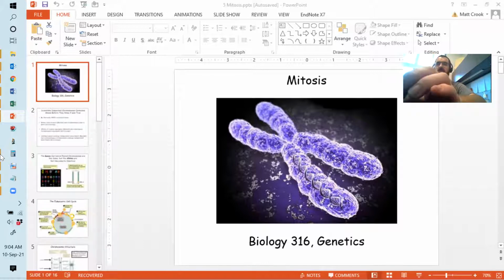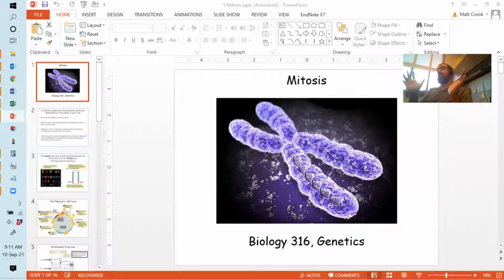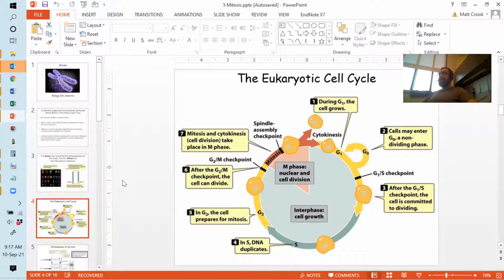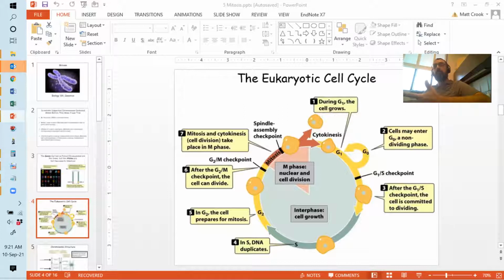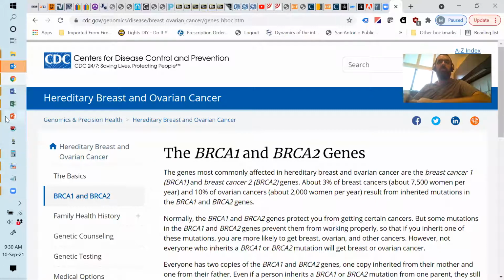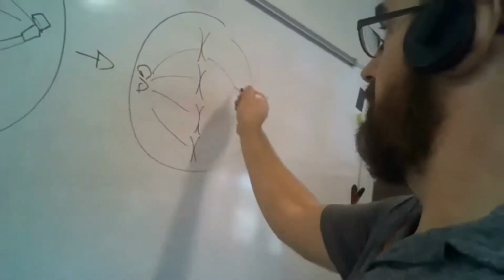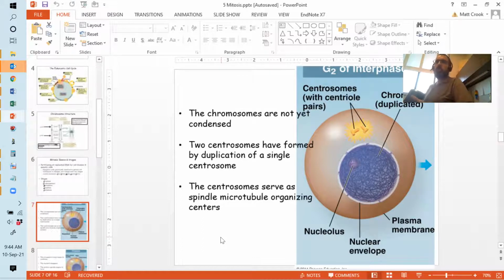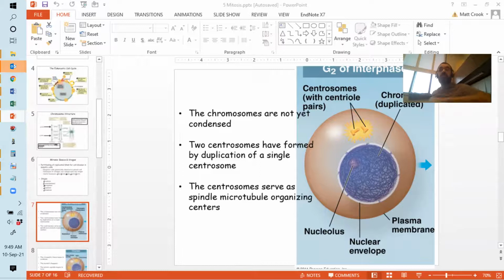10 9 Genetics